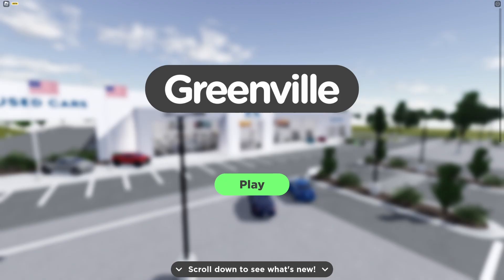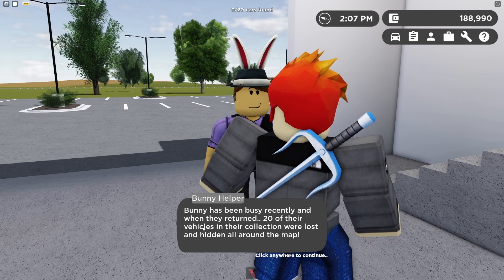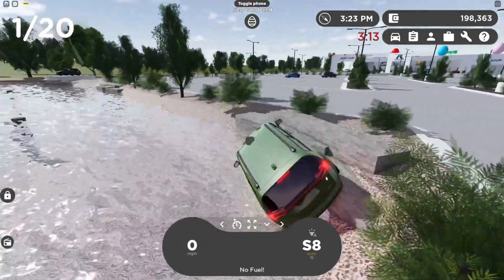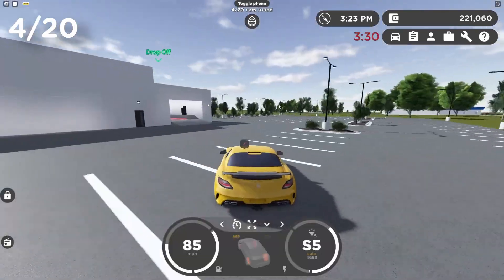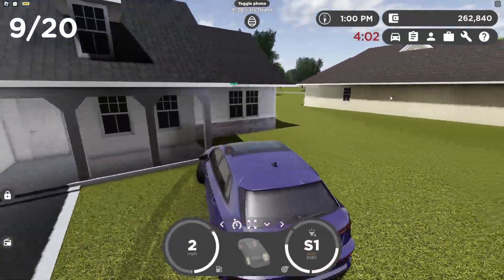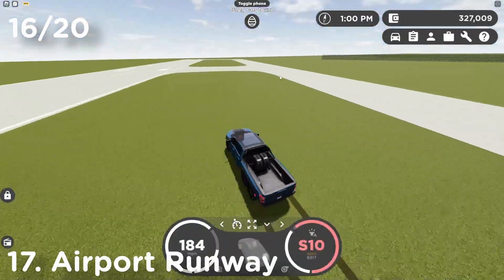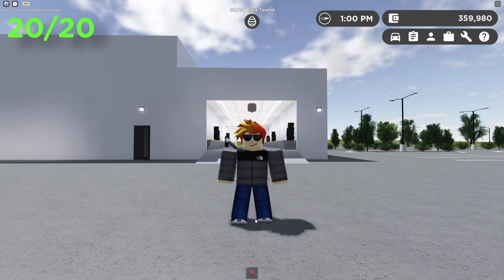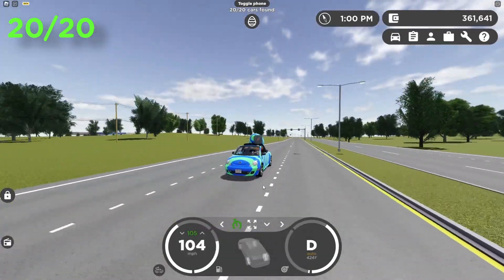I FOUND ALL 20 CAR LOCATIONS IN THE GREENVILLE EASTER EVENT UPDATE! - Roblox Greenville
In Today's Video, I'm completing the 2023 Greenville Easter Event!

🎥Video Info:🎥
• Recording: OBS Studio
• Editor: Davinci Resolve 18
• Thumbnails: Photopea

0:00 Intro/Changelogs
1:04 Talking To The Bunny's Helper
1:57 List Of Cars/Searching
2:08 Location #1
2:44 Car Hunt Location
3:10 Location #2
3:25 Location #3
3:49 Location #4
4:11 Location #5
4:24 Location #6
4:35 Location #7
4:49 Location #8
5:05 Location #9
5:25 Location #10
5:43 Location #11
5:47 Location #12
6:01 Location #13
6:07 Location #14
6:16 Location #15
6:40 Location #16
7:00 Location #17
7:08 Location #18
7:13 Location #19
7:33 Location #20
7:43 Event Reward
8:27 Easter Event Car (Review)
9:20 Outro